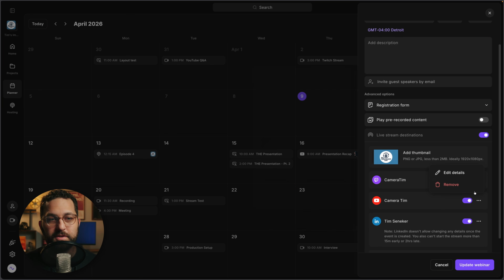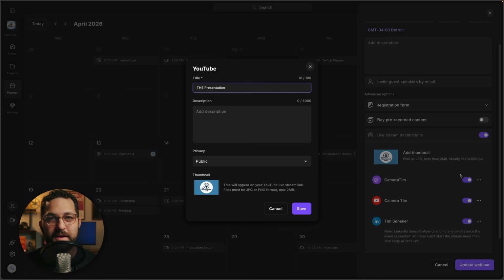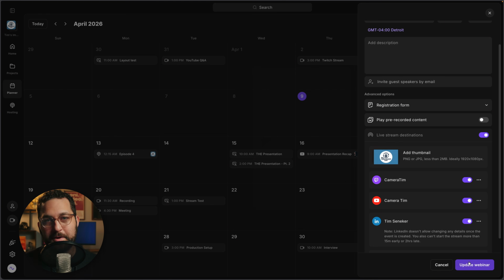Multi-Platform Live Streaming Made Simple in Riverside Webinars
Learn how to livestream a Riverside webinar to multiple platforms like YouTube, LinkedIn, and Twitch, etc., in one simple setup. This tutorial walks through live stream destinations, scheduled event links, thumbnails, stream details, privacy settings, OmniChat, comment highlights, live call-ins, and branding tools—so you can run a polished, interactive webinar without switching between tabs or tools.

CHAPTERS

00:00 - How to Setup Your Webinar
00:19 - Adding Multiple Platforms to Stream to
01:32 - Opening the Webinar Studio
01:55 - Multi-Platform Chat - Omnichat
03:04 - Live Call-ins
03:36 - Adding Branding and Graphics

83,200+ creators rely on our newsletter to grow their podcast.

FREE TOOLS

RESOURCES